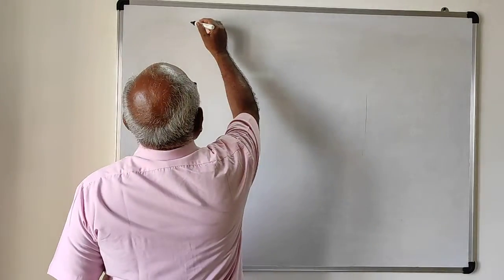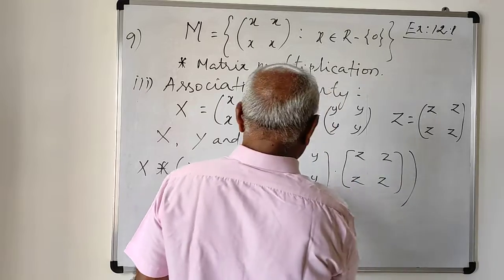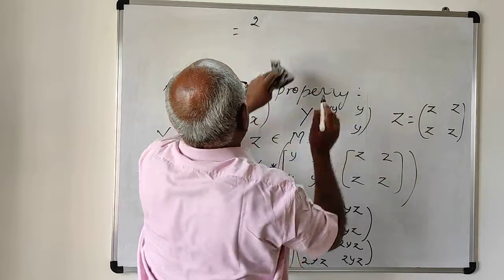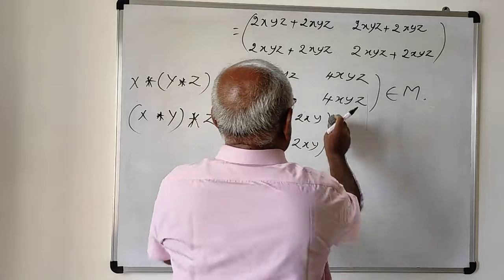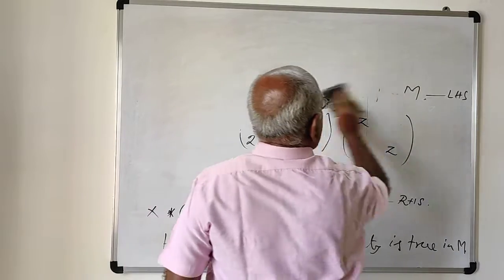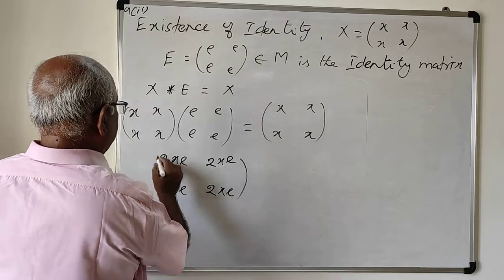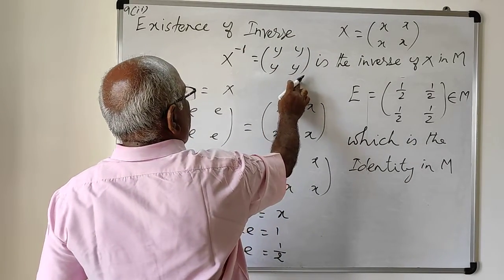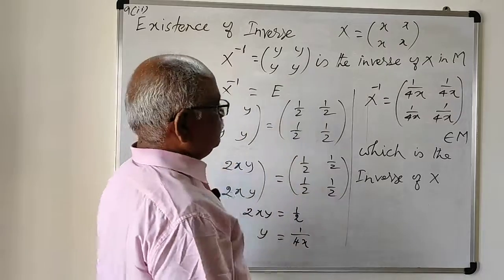EM V8 Continuation of problem 9 in the Exercise 12.1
In the previous video first part of the 9th problem in the exercise 12.1was solved. In this video second part of the same problem is solved.